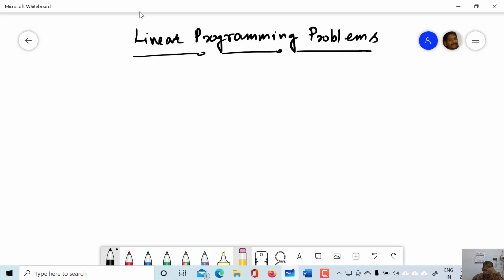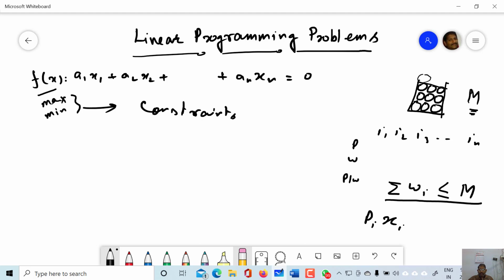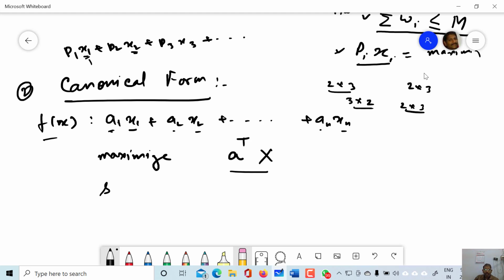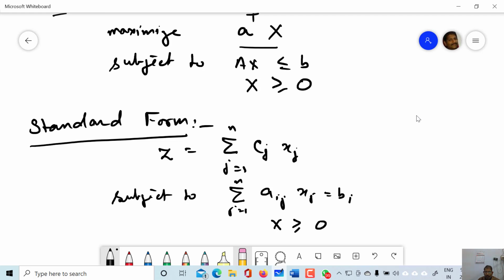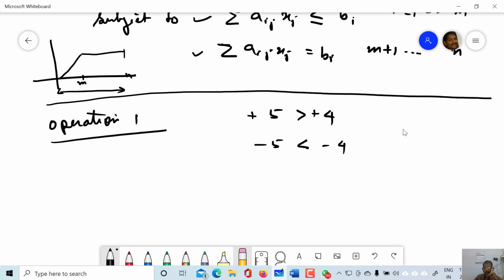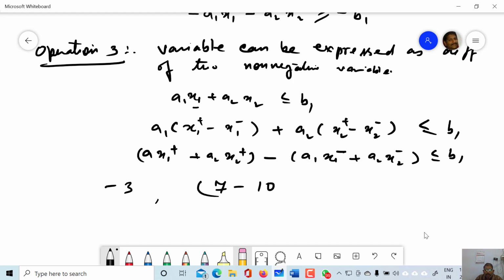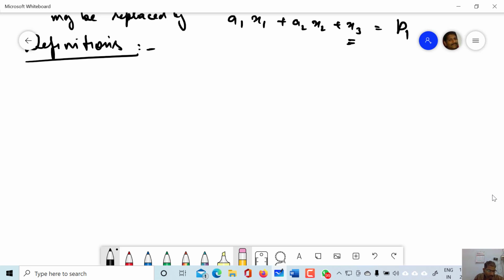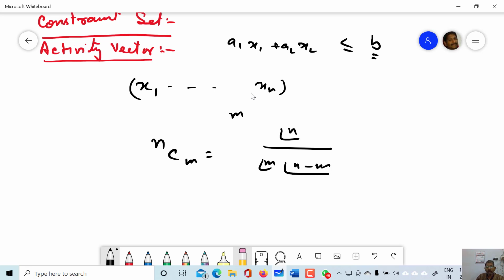Linear Programming Problems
Different forms of linear programming problems have been discussed.